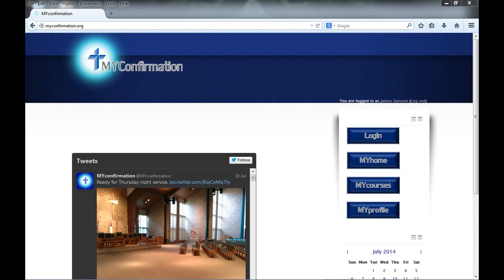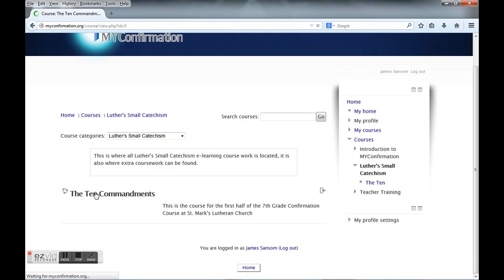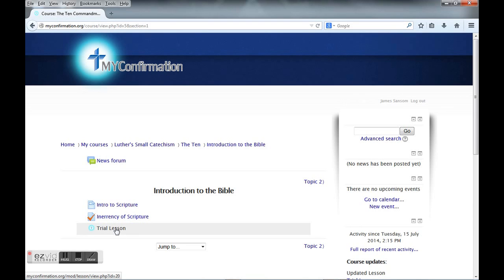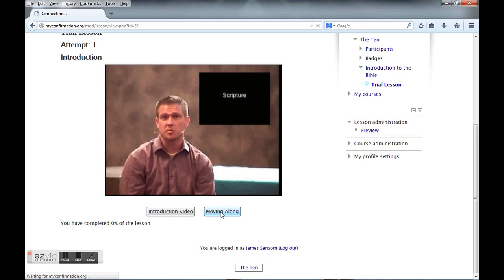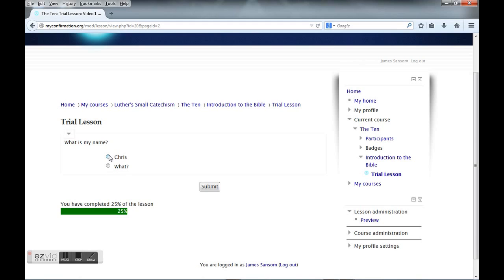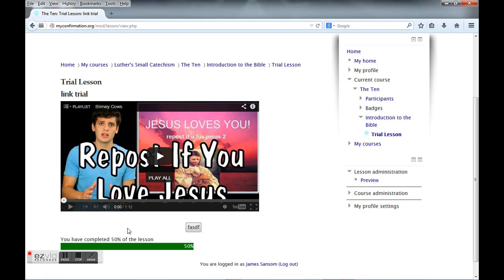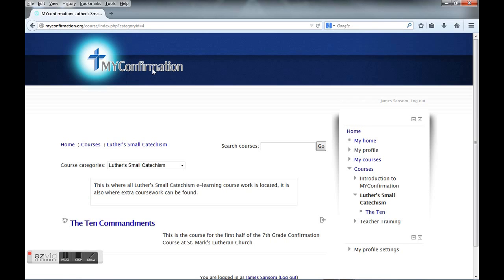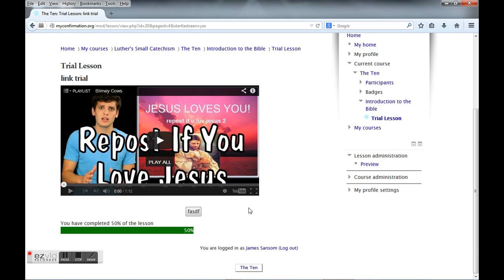Introduction to the MYConfirmation Site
Intro into completeing a Lesson